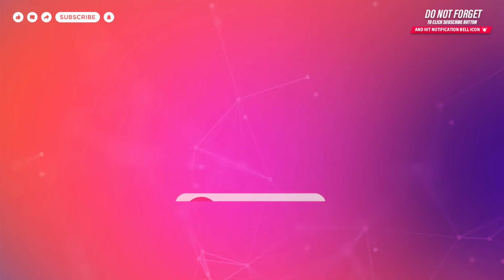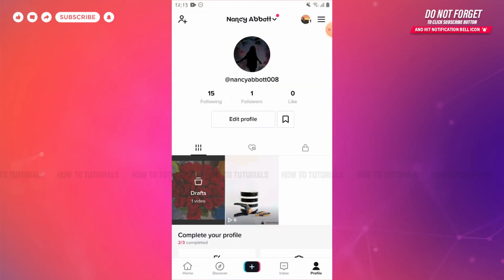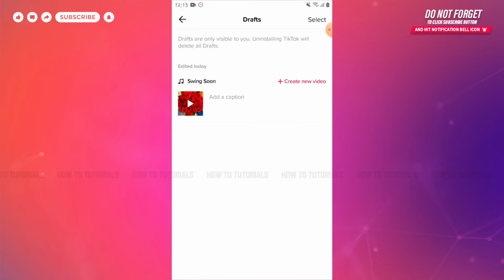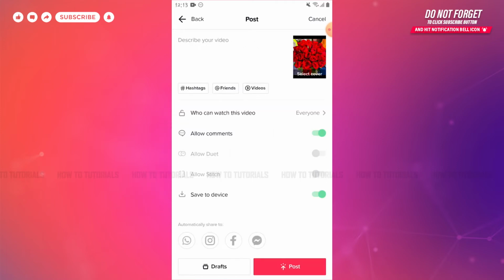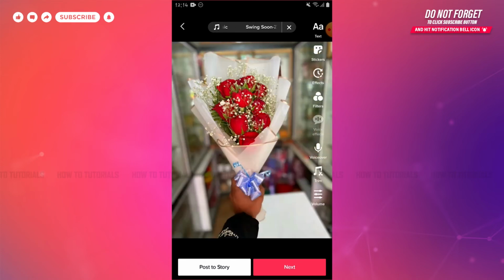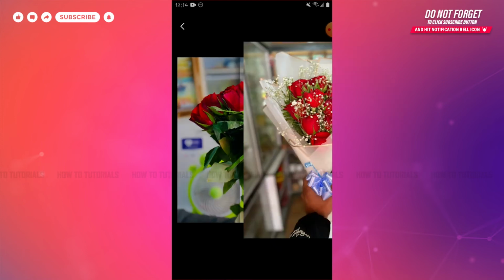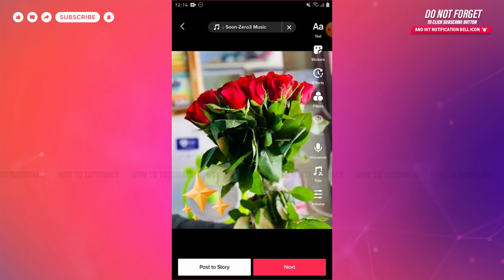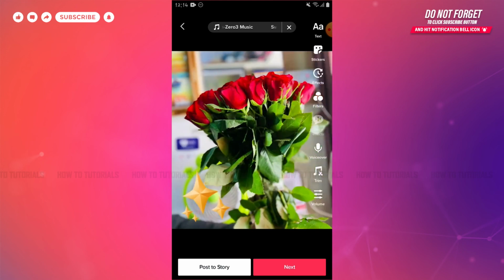How To Edit TikTok Draft Video 2022 | Edit Saved Draft Videos In TikTok | TikTok Mobile App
"How To Edit TikTok Draft Video 2022 | Edit Saved Draft Videos In TikTok | TikTok Mobile App" - A Video Guide by How To Tutorials.

This video guide shows the procedure to edit Tiktok draft videos.
Here's the steps:
1. Open Tiktok application and get logged in.
2. Tap on ‘Profile’.
3. Tap on Draft file.
4. Open the draft video.
5. Tap on ‘Back’ on top left.
6. Edit the video as you want and tap on ‘Post’.
Your draft video will be edited as your want.